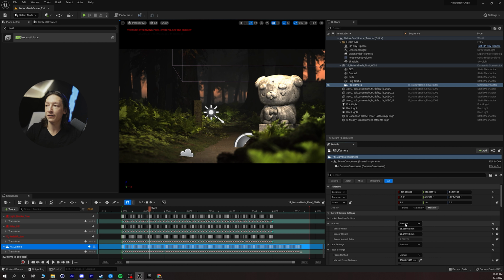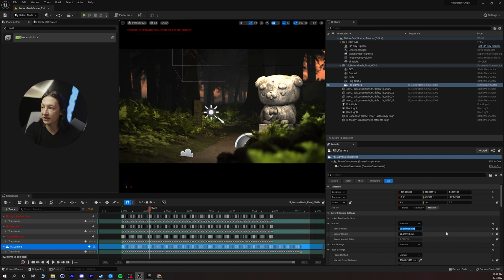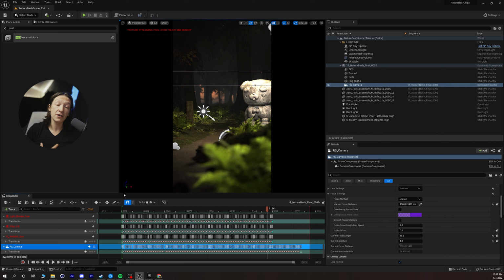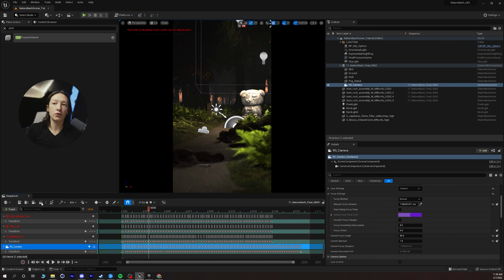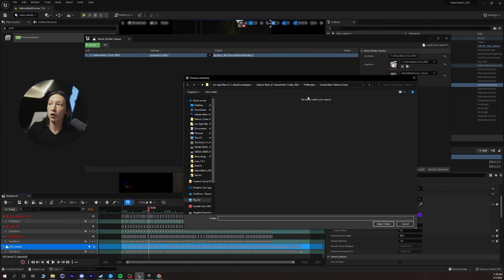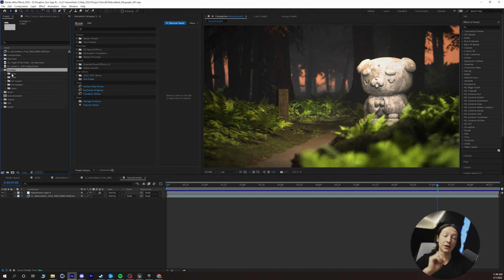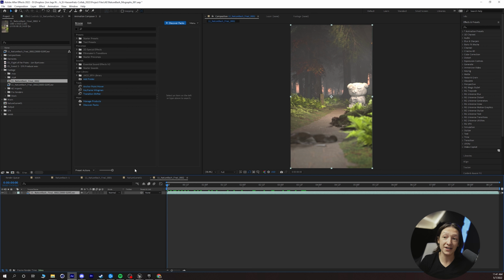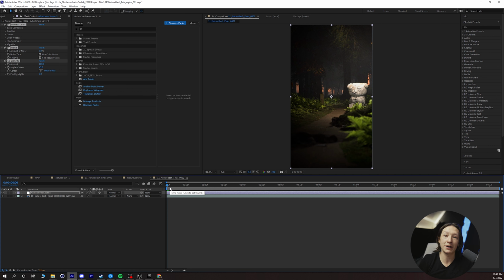Tiktok and Instagram Reels Vertical Settings in Unreal Engine 5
Making some Tiktok or Instagram Reel content in Unreal Engine 5? Well here is the process to convert your camera settings to render vertical video to get all the likes and shares in 2022.